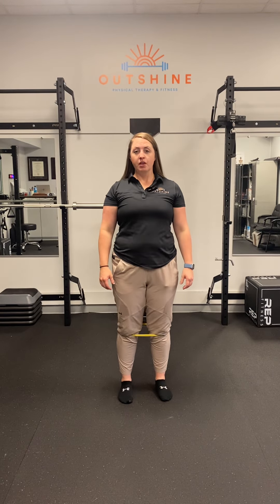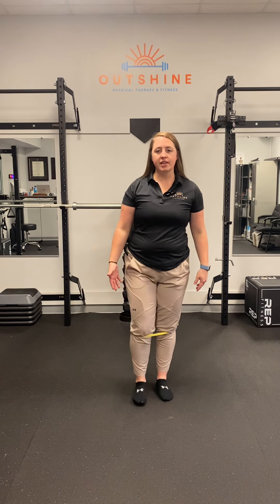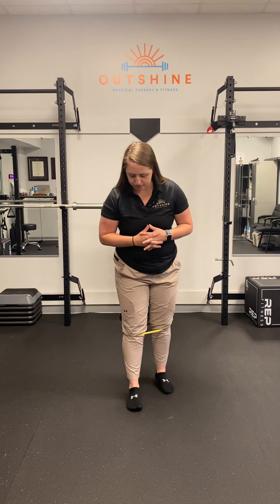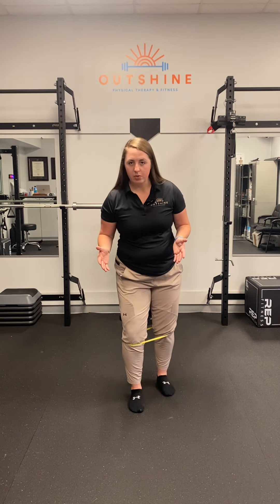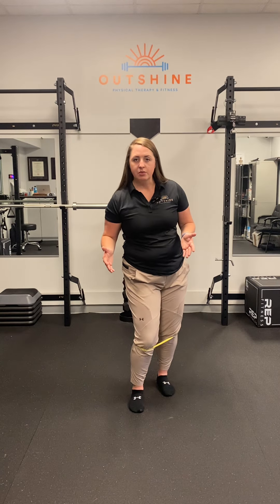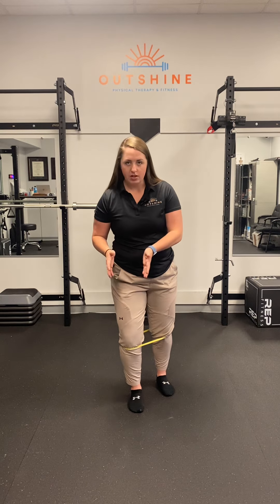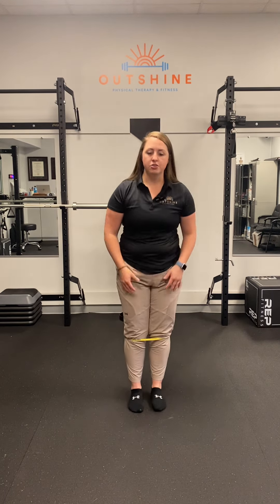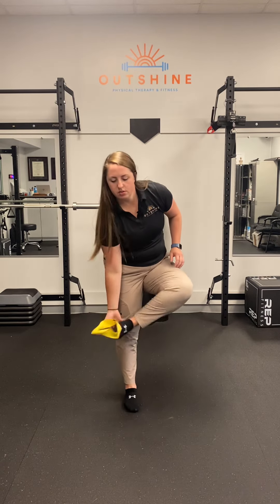Banded Hip Abduction Exercise for Stability